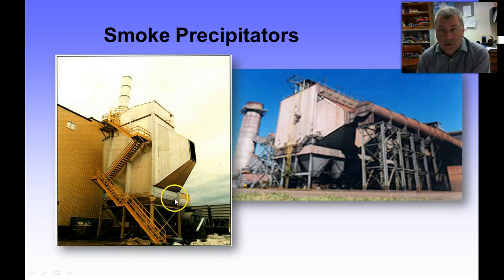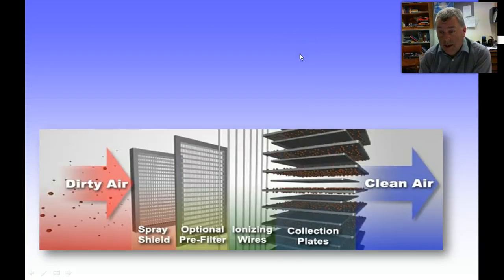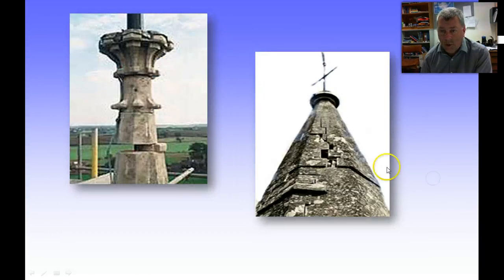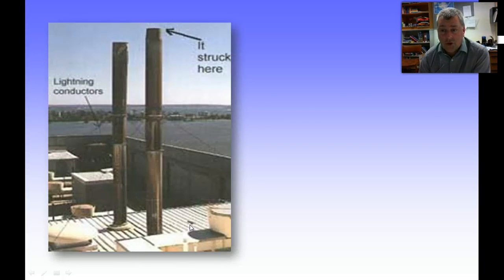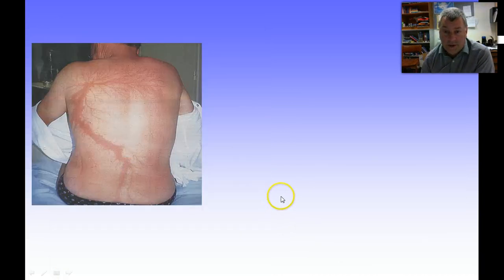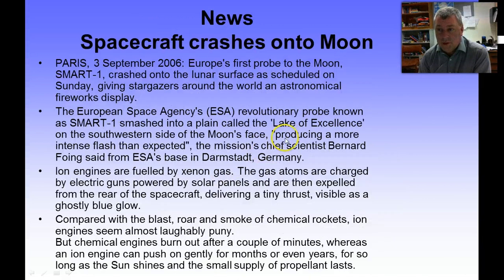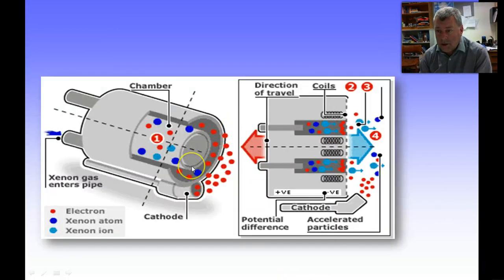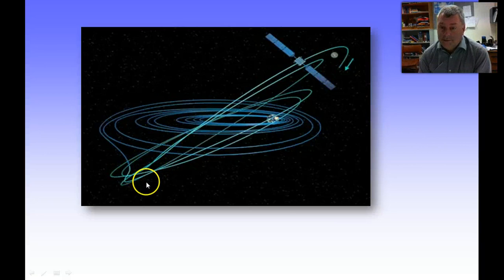Physics 4 7 Electric Fields